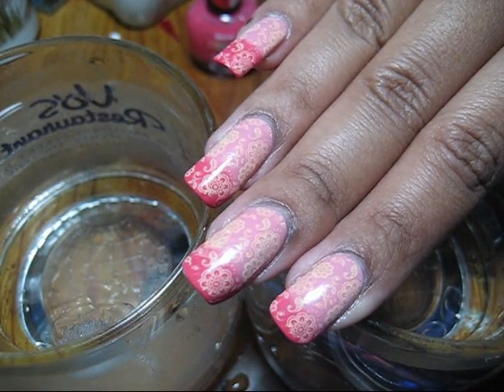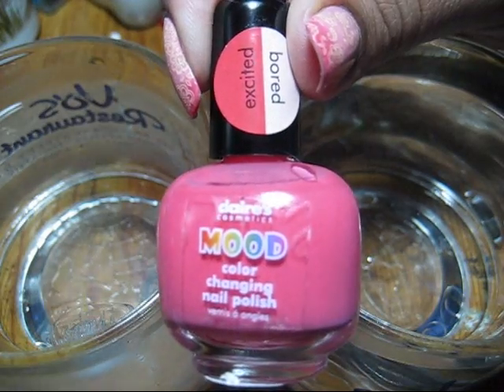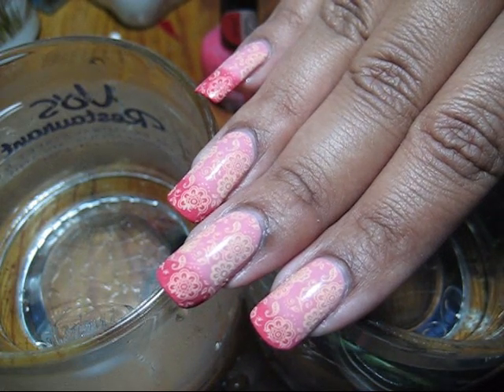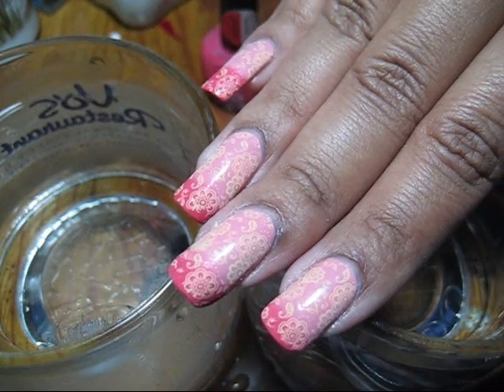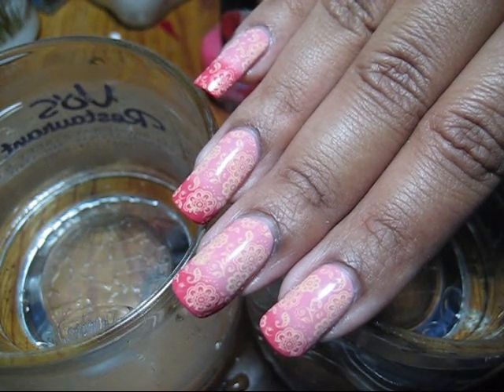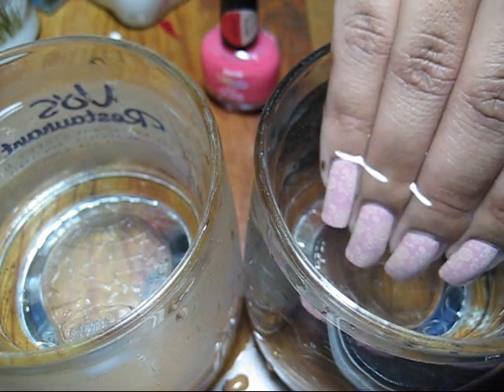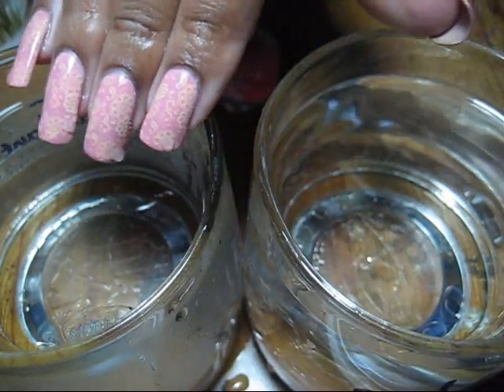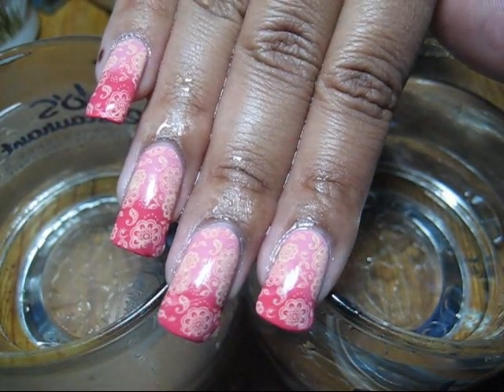Claire's Bored/Excited Mood Polish | Polish in Motion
Today I'll show you how this polish changes color depending on the temperature

Nail polish used:
Claire's Bored/Excited